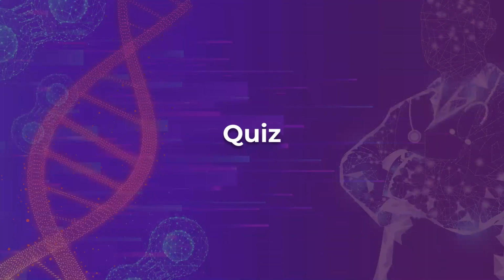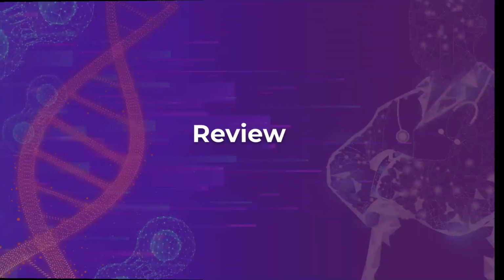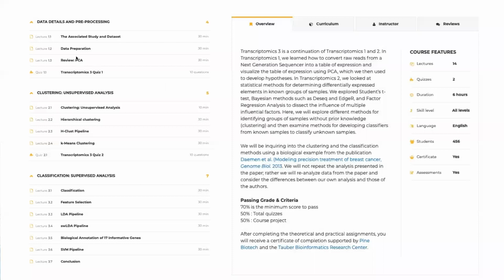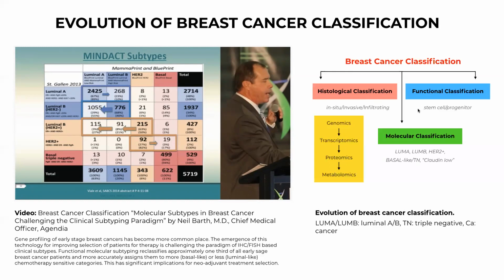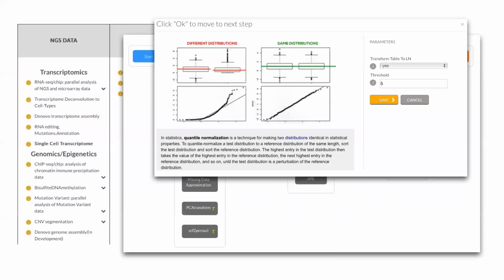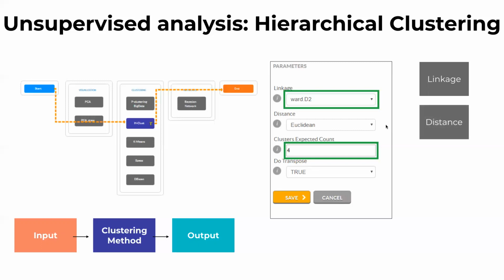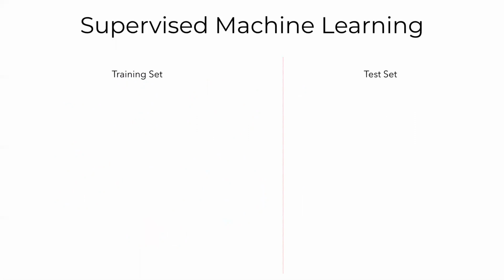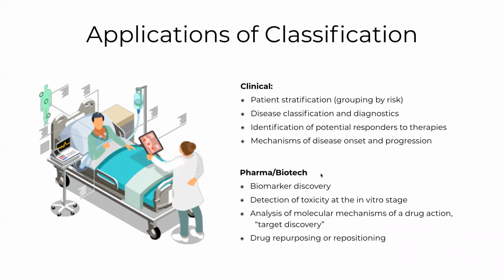Session 7 - Precision Oncology 2020 (March 30th, 2020)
In this session we will talk about the following topics:

~NCBI (cell lines and animal models)